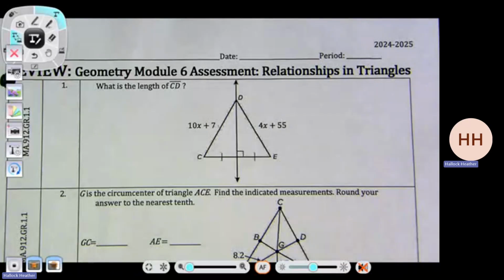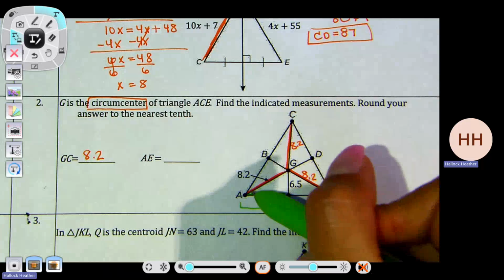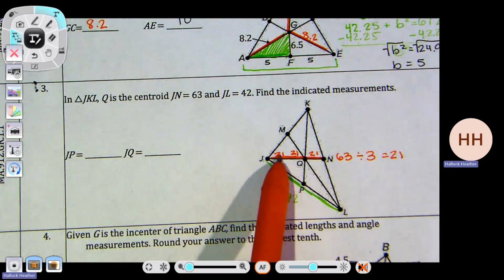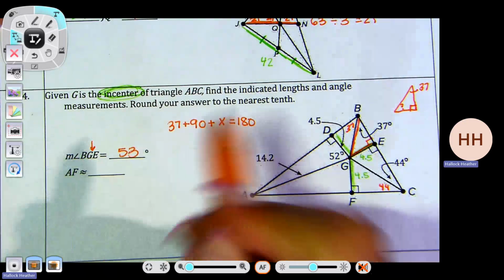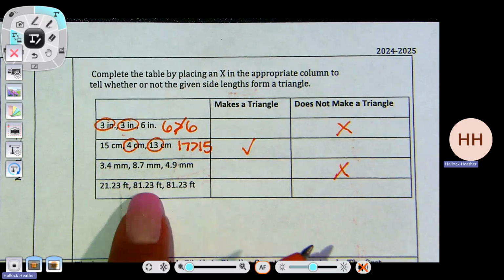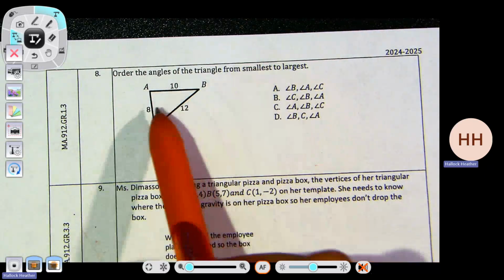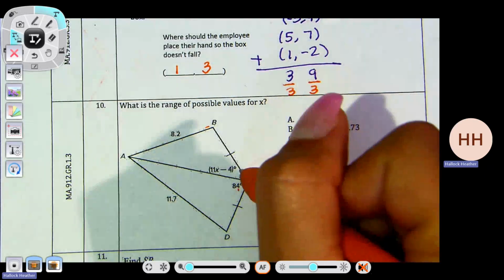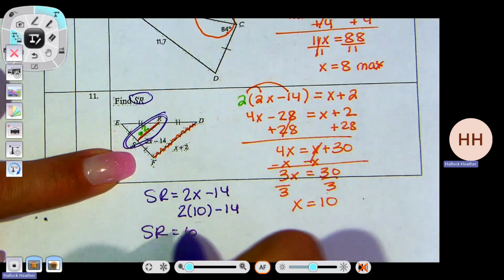Module 6 Test Review